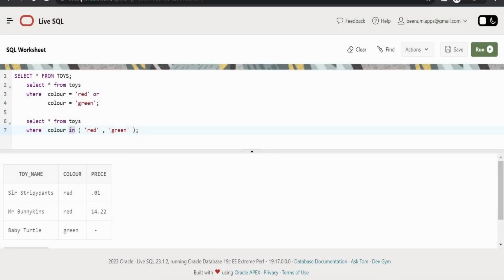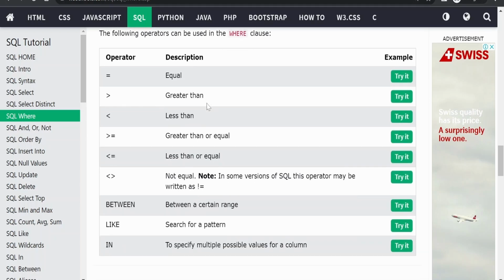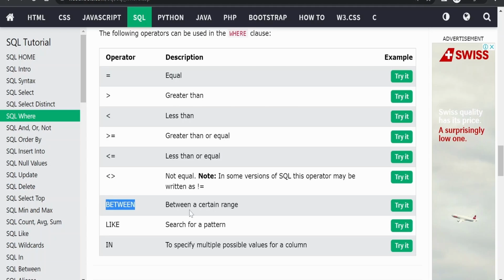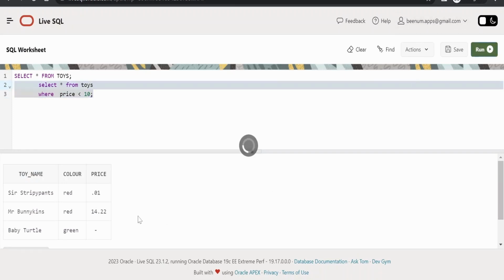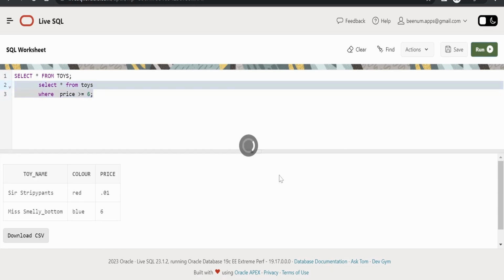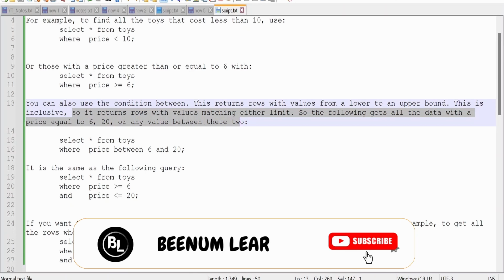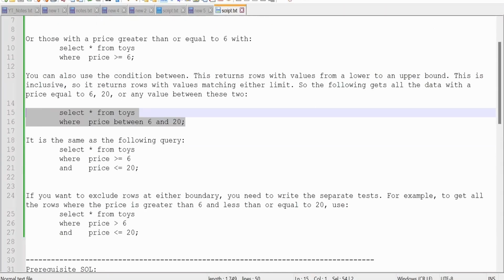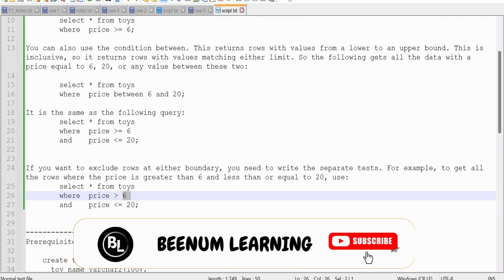How to filter records in SQL with Range of Values | Comparison Operators | Oracle SQL | Live SQL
With this video we will learn How to filter records in SQL with Range of Values, Comparison Operators | Oracle Live SQL | Oracle Database | Oracle Live SQL | Oracle SQL

00:04  Introduction and recap
00:28  Comparison Operators / Range of Values to filter records

04:10  Please donate and support us